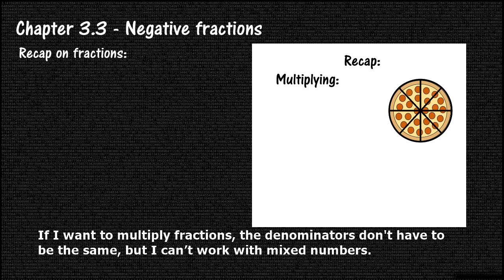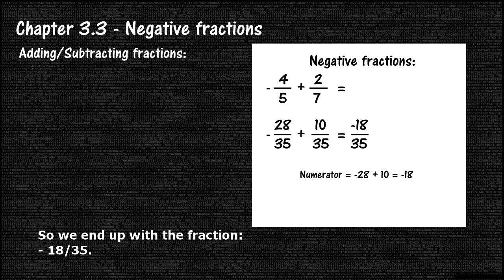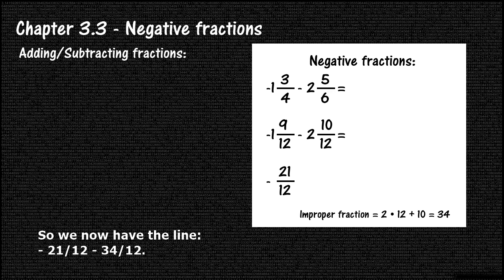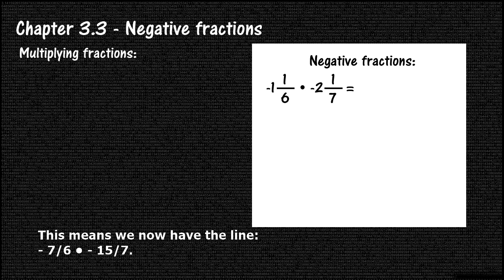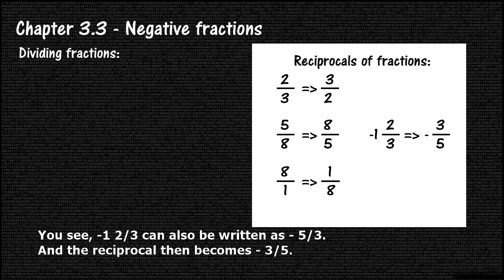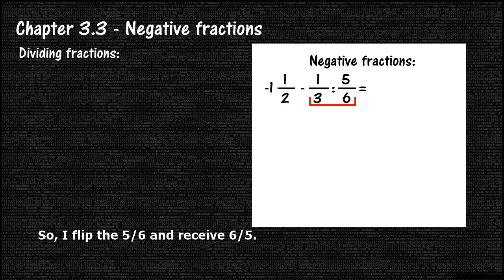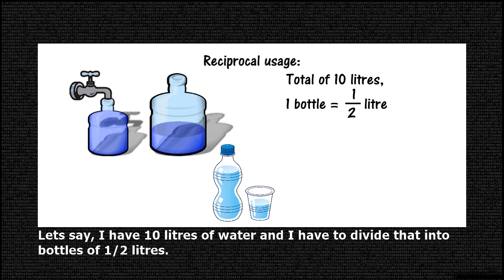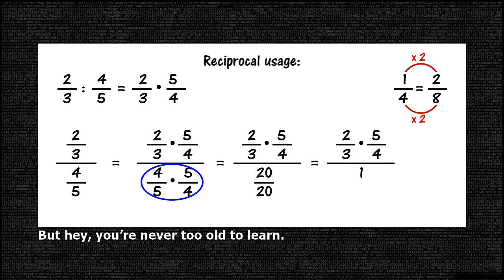C3.3 - Negative Fractions